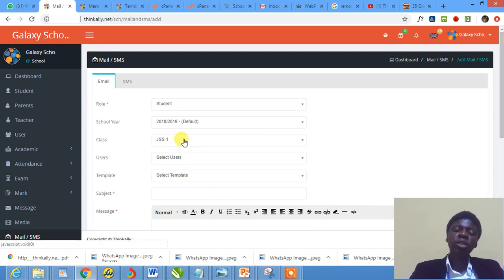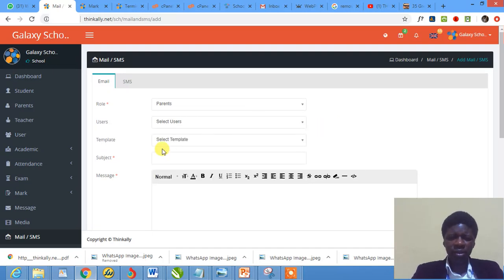Thinkally Tutorial - 21 -How To Send Emails